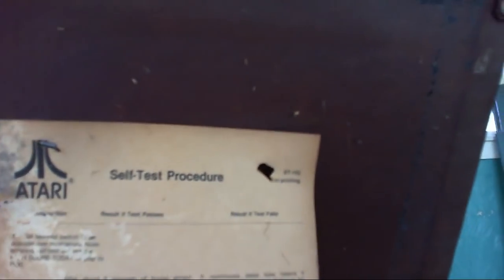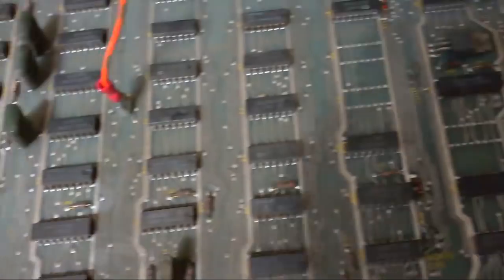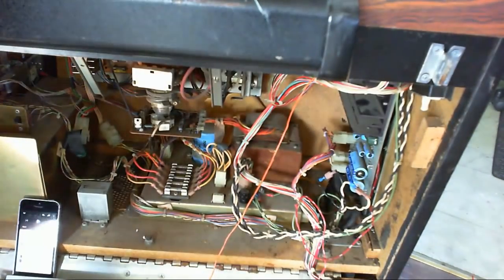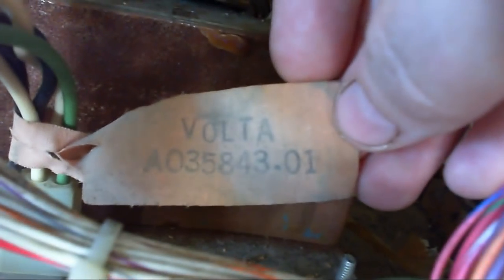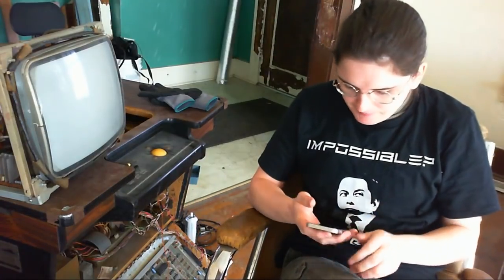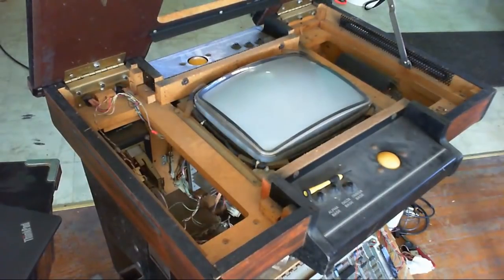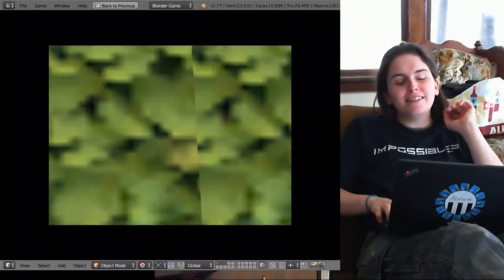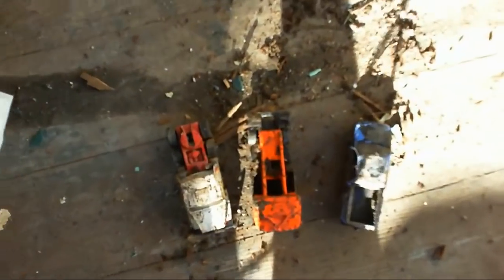Arcade Repair 01: 1980 Atari Missile Command Cocktail Cabinet Troubleshoot